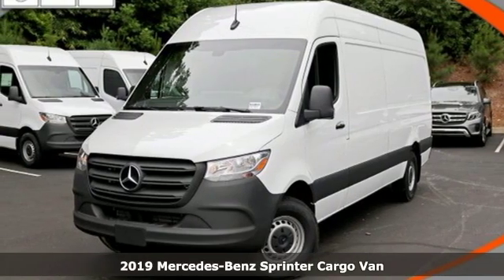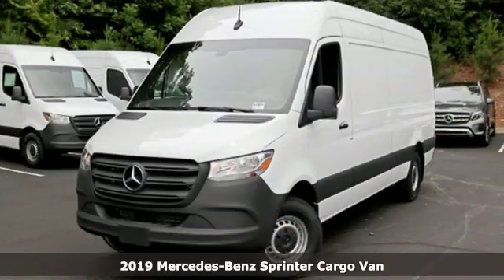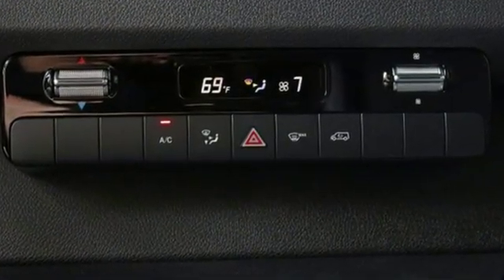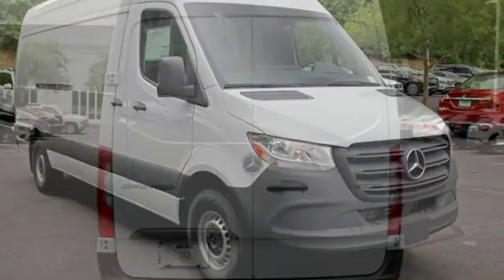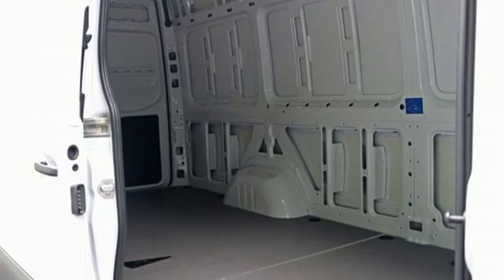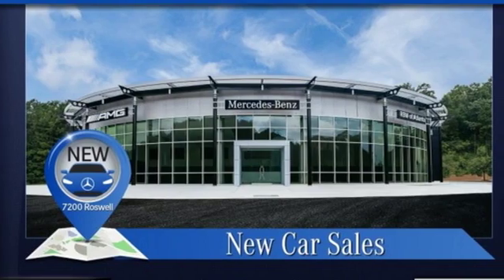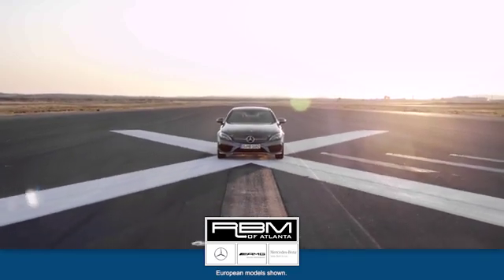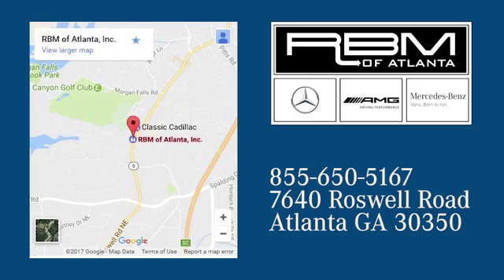New 2019 Mercedes-Benz Sprinter Cargo Van Atlanta GA Sandy Springs, GA S1893 - SOLD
Year: 2019
Make: Mercedes-Benz
Model: Sprinter Cargo Van
Engine: 6 Cyl. 3.0 L
Transmission: Automatic
Color: Arctic White
Interior: Black
Stock #: S1893
VIN: WD4PF1CD1KT008035
WOOD FLOOR W/6 D-RINGS, HIGH ROOF, DRIVER CONVENIENCE PACKAGE -inc: Hinged Lid for Left & Right Storage Compartments, Blind Spot Assist, 2 Additional Master Keys, Electrically Folding Exterior Mirrors, Driver Seat Base 12V Power Outlet, Multifunction Steering Wheel, Heated & Electrically Adjustable Exterior Mirrors, ATTENTION ASSIST, Cruise Control, Storage Compartment Hinged Lid, CRUISE CONTROL, BLACK, MATURIN FABRIC UPHOLSTERY, AXLE RATIO: 3.923 (STD), Wheels: 6.5J x 16 Steel, Wheels w/Silver Accents w/Hub Covers, Urethane Gear Shift Knob, Transmission: 7G-TRONIC Automatic. This Mercedes-Benz Sprinter Cargo Van has a dependable 3.0 Liter DOHC Turbo engine powering this Automatic transmission.*Experience a Fully-Loaded Mercedes-Benz Sprinter Cargo Van *Trailer Wiring Harness, Tires: LT245/75R16, Tires: All-Season, Tailgate/Rear Door Lock Included w/Power Door Locks, Strut Front Suspension w/Transverse Leaf Springs, Streaming Audio, Steel spare wheel, Split Swing-Out Rear Cargo Access, Splash Guards, Sliding Rear Passenger Side Door, Single Stainless Steel Exhaust, Side Impact Beams, Seats w/Vinyl Back Material, Remote Keyless Entry w/Integrated Key Transmitter and Illuminated Entry, Rear-Wheel Drive, Radio: Standard, Radio w/Seek-Scan and Clock, Power Door Locks, Power 1st Row Windows w/Driver And Passenger 1-Touch Down, Outside temp gauge.*Visit Us Today *For a must-own Mercedes-Benz Sprinter Cargo Van come see us at RBM of Atlanta, 7640 Roswell Road, Atlanta, GA 30350. Just minutes away!

Address:
7640 Roswell Road